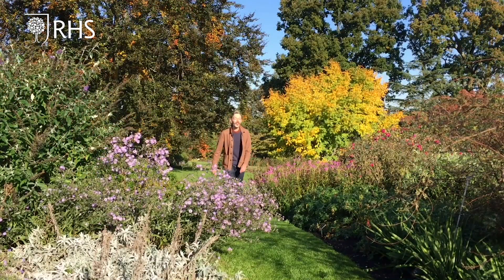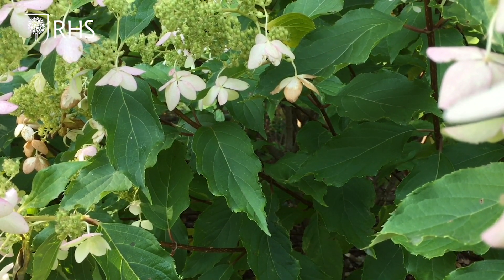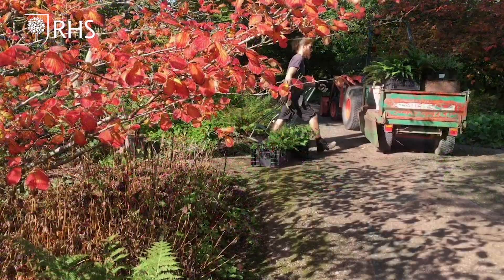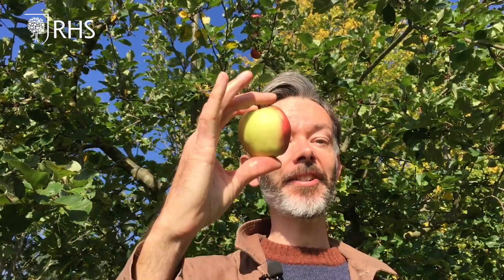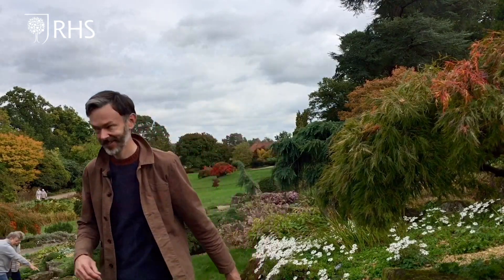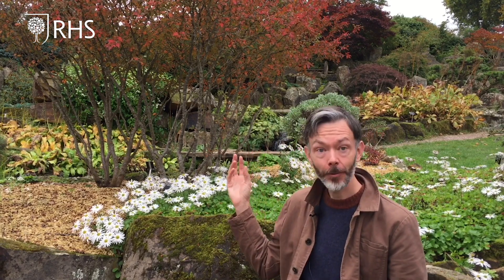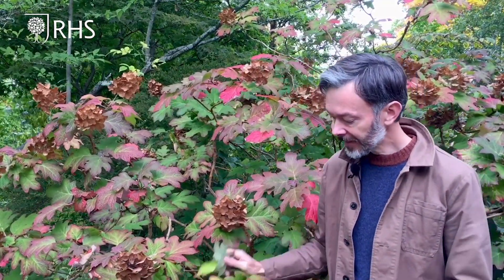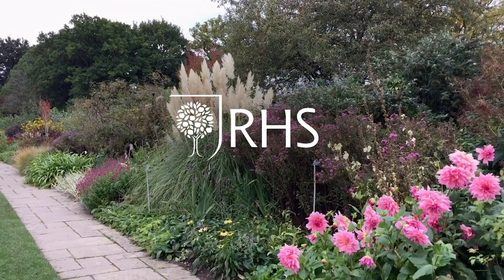The science of autumn colour | Grow at Home | RHS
Expand your understanding of the science of autumn colour with RHS Principal Horticultural Advisor Leigh Hunt.